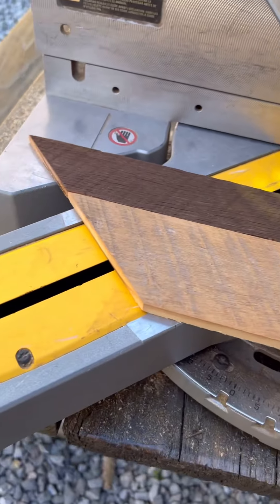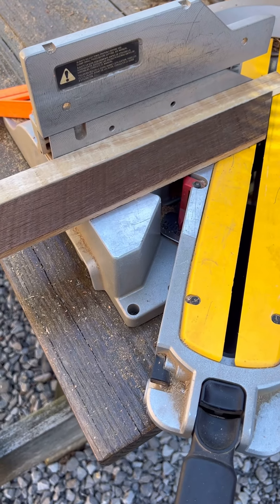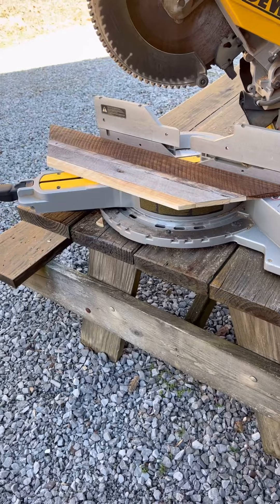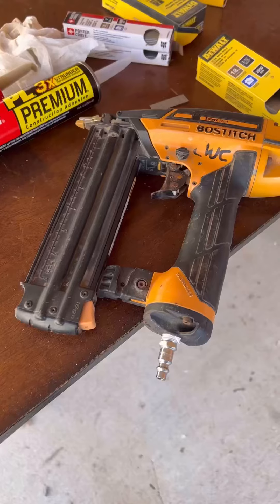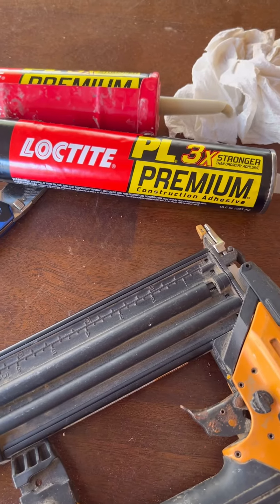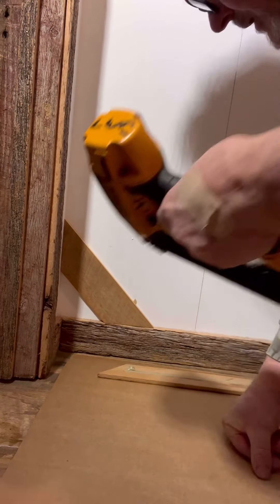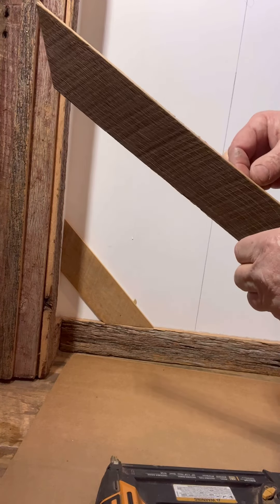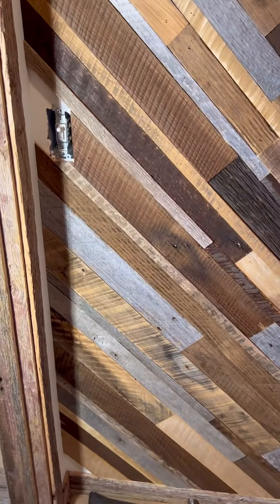Installing A Reclaimed Wood Diagonal Accent Wall Pt.2